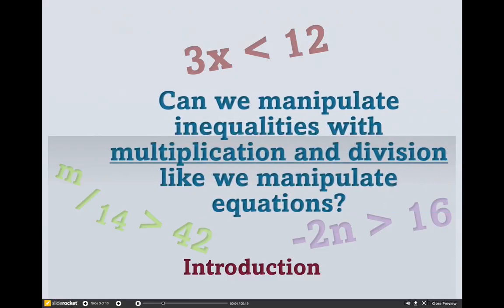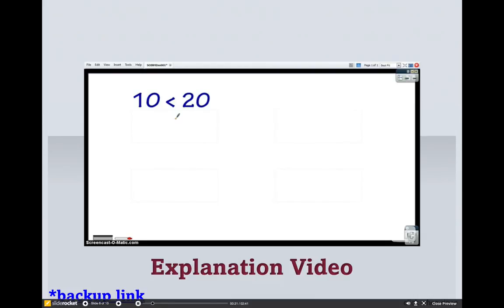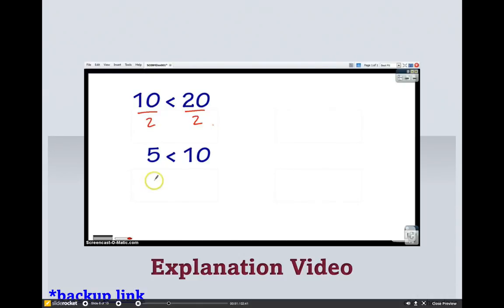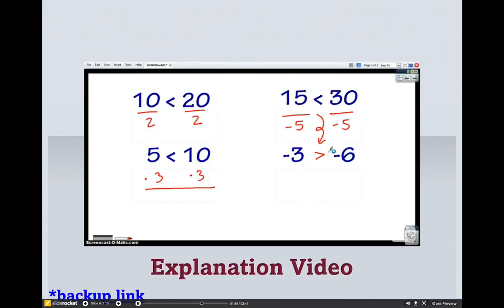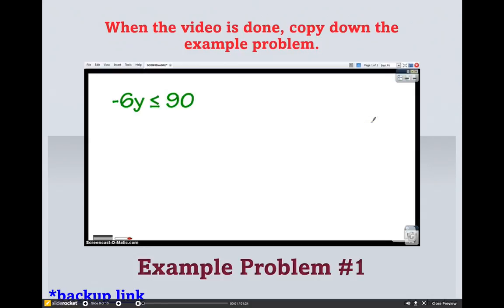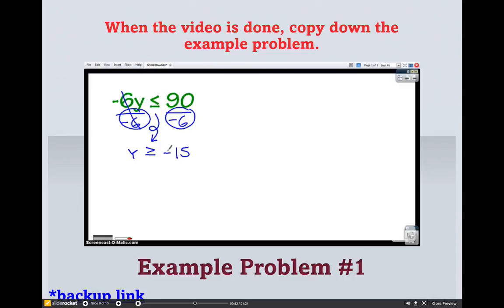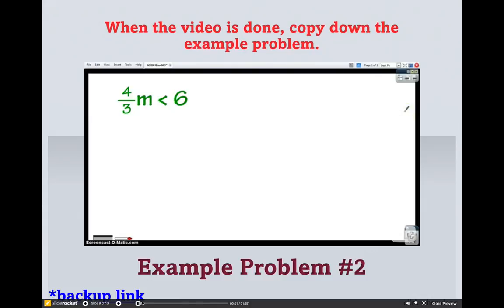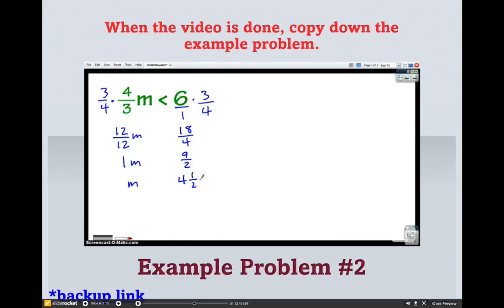Tutorial 3 3 Solving Inequalities Using Multiplication and Division